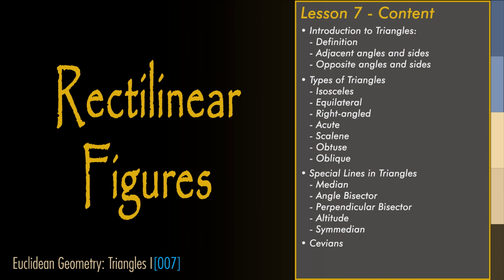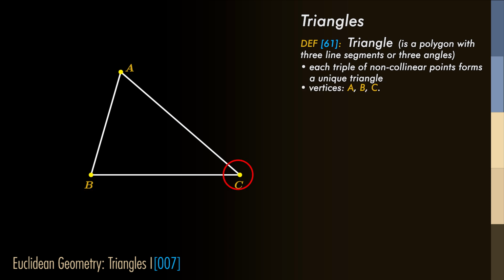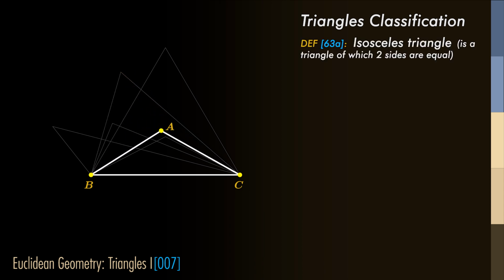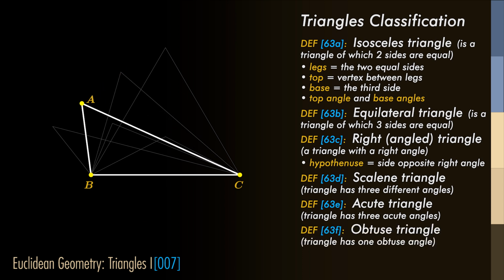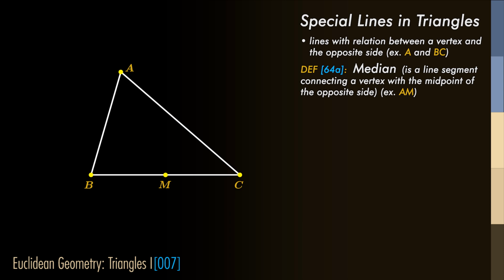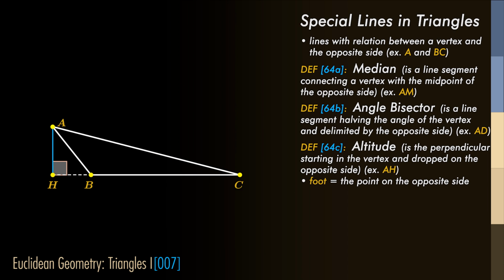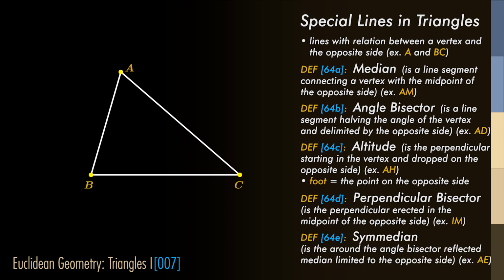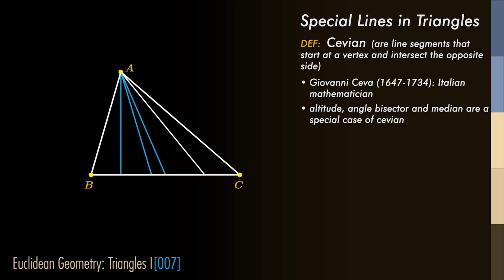Euclidean Geometry 101: Lesson 007 - Triangles I